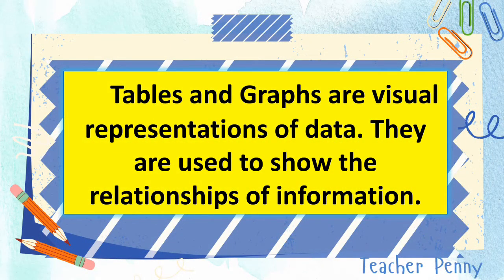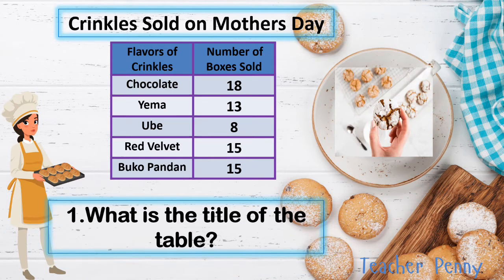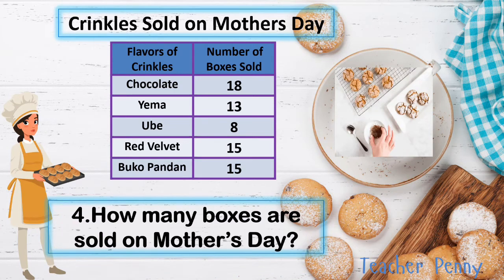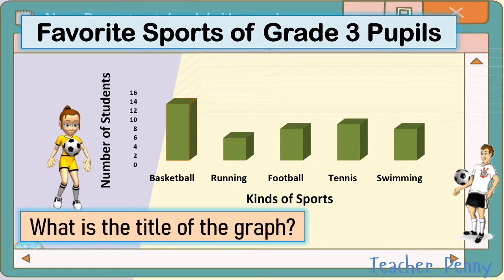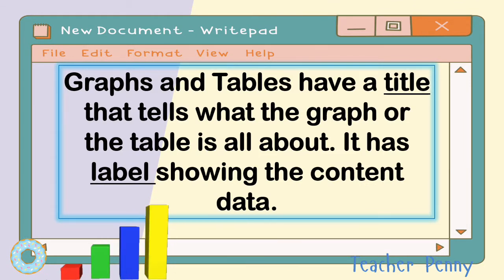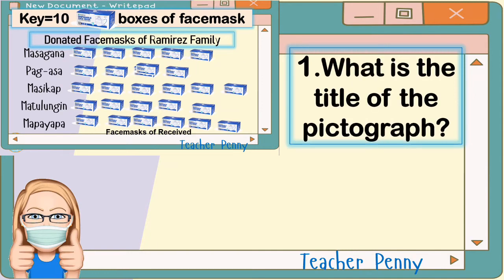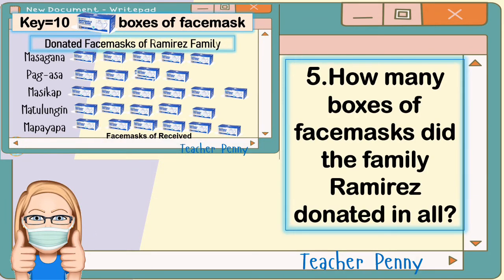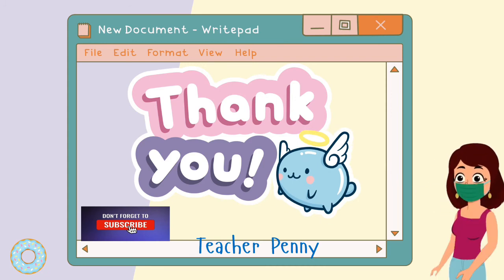PICTOGRAPHS,SIMPLE GRAPHS AND TABLES/ENGLISH 3 WEEK 4 Q4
Hello kids! Welcome again in our English Class! This video lesson are about simple graphs, tables and pictographs. Please watch this video lesson to understand more about these graphs.

background music,
free music,
vlog music,
no copyright